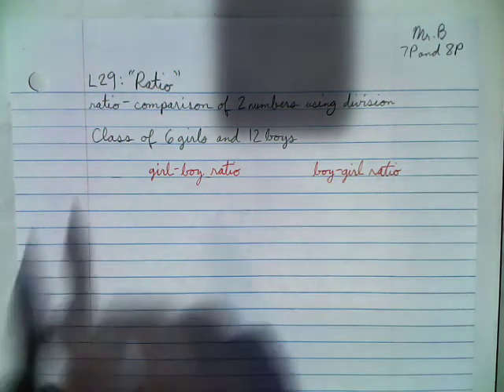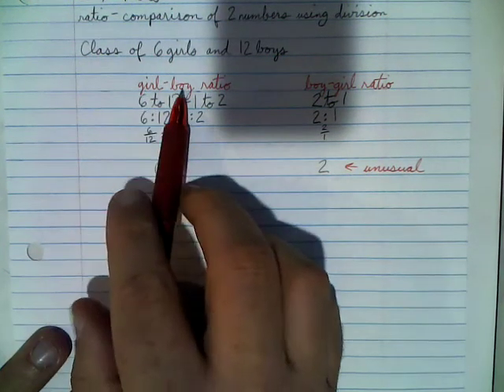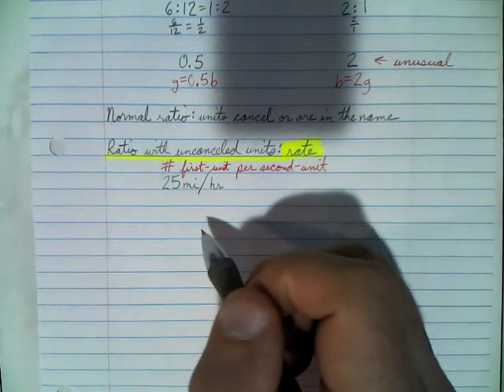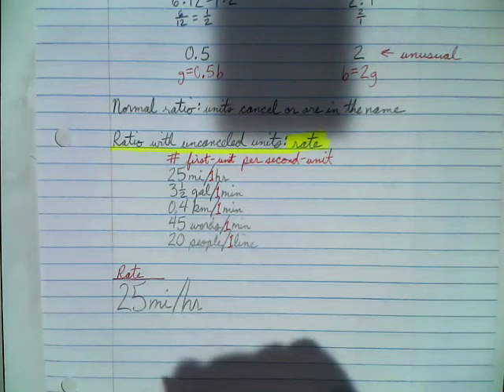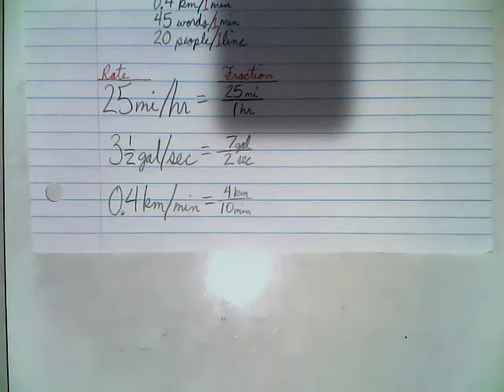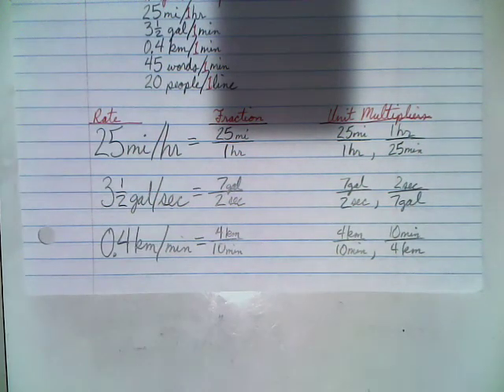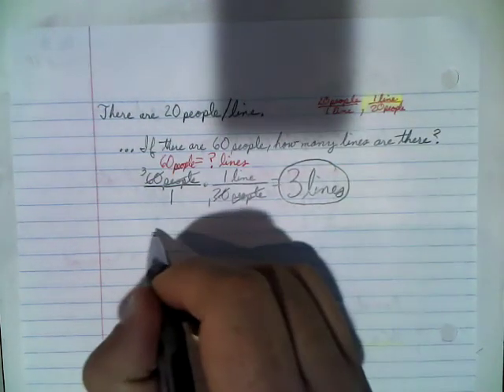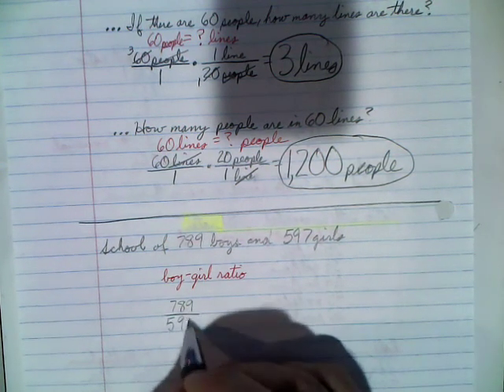PA L29 "Ratio"